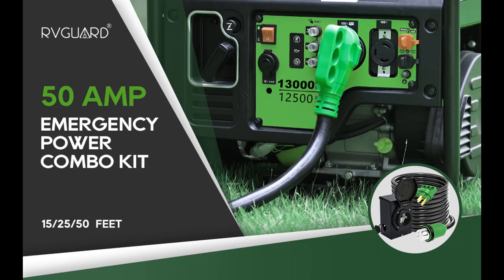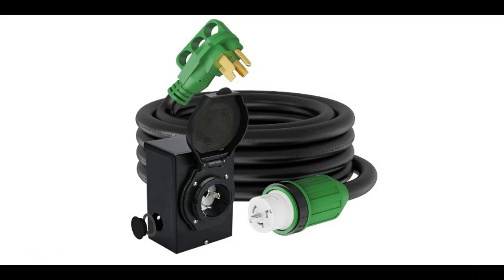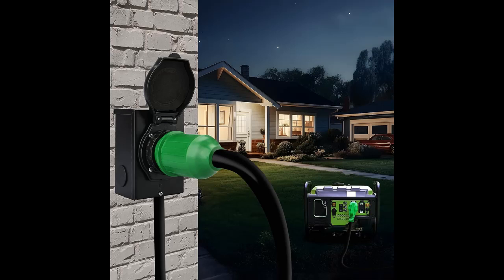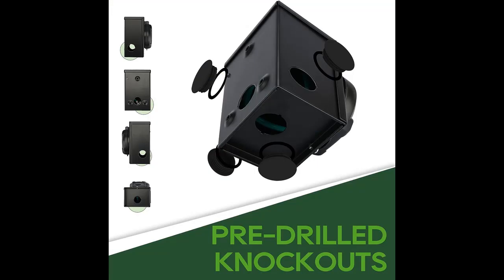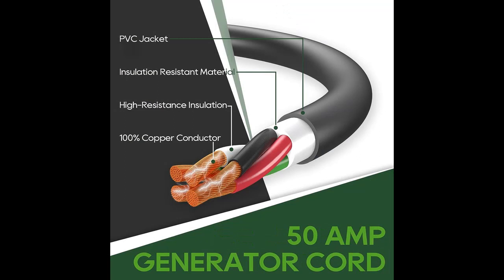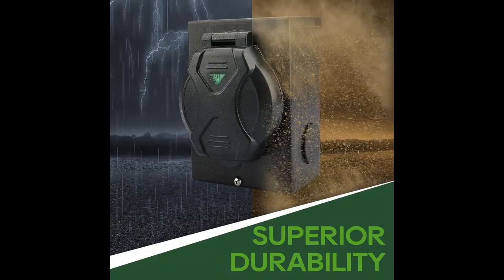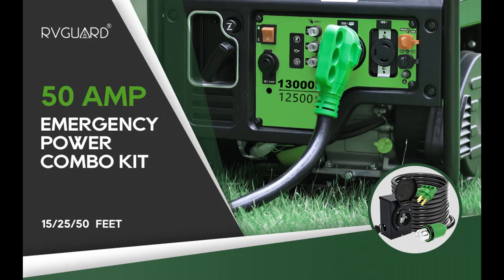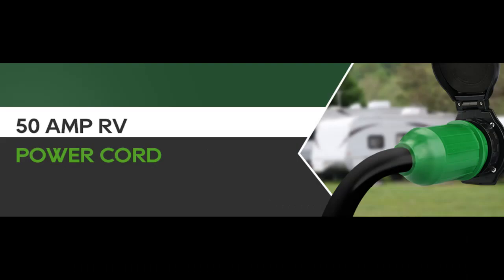RVGUARD Emergency Power Combo Kit - 25 Foot 50 Amp Generator Cord & 50 Amp Generator Power Inlet Box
Ensure your home has a reliable source of electricity, even during power outages. This video teaches you how to use an emergency power kit with a generator to provide backup power solutions for residential households.

Get more feature or details in text (Features/Reviews/etc...) Please follow link as 👉🏻👉🏻👉🏻

Key Features| RVGUARD Emergency Power Combo Kit, 25 Foot 50 Amp Generator Cord and 50 Amp Generator Power Inlet Box, ETL Listed